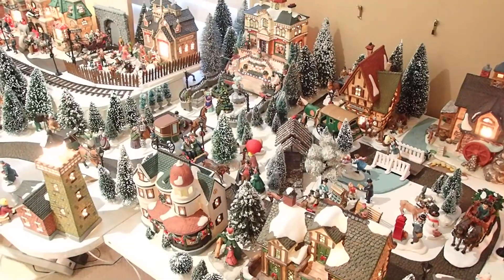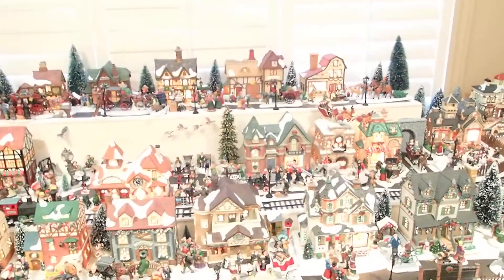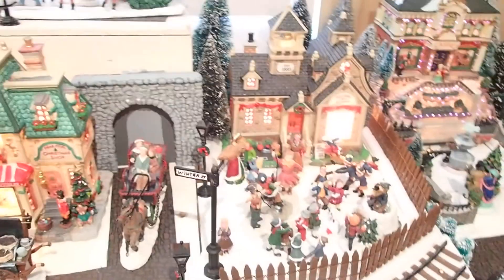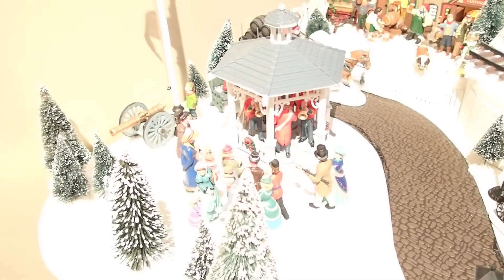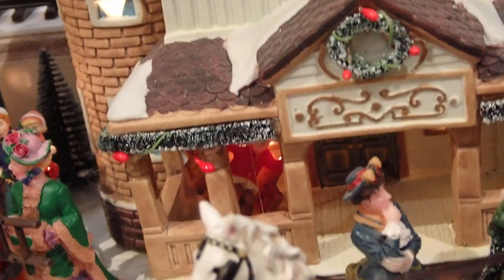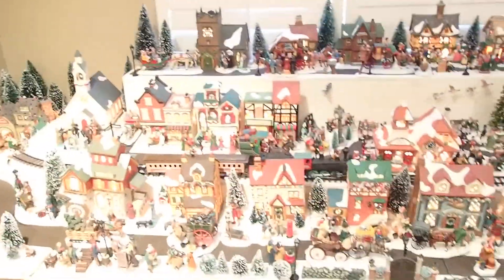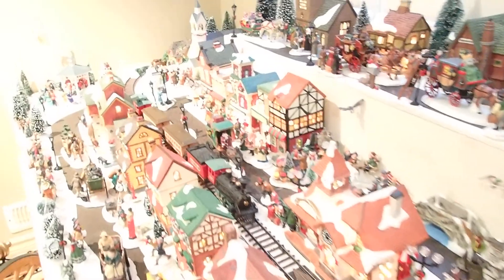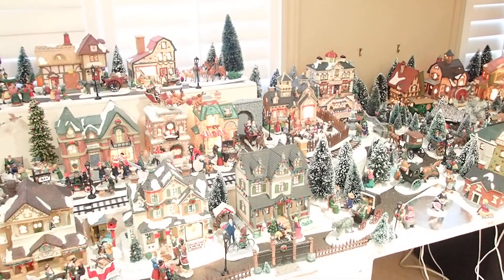Victorian Christmas Village (Dickens)